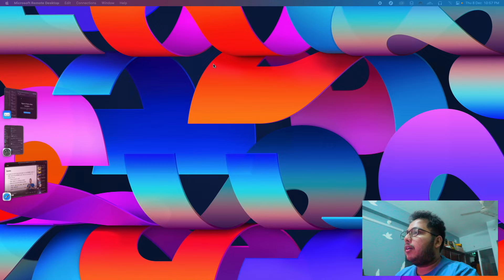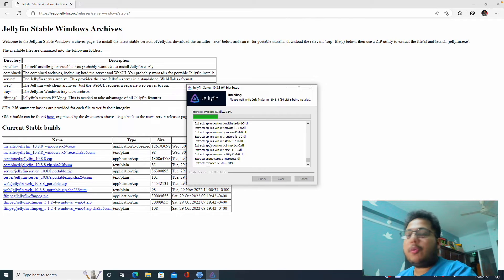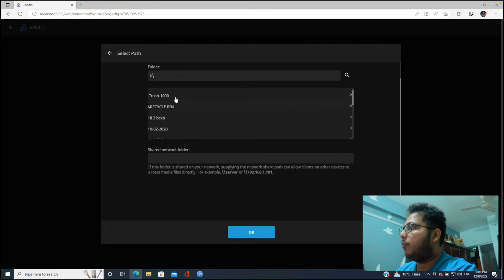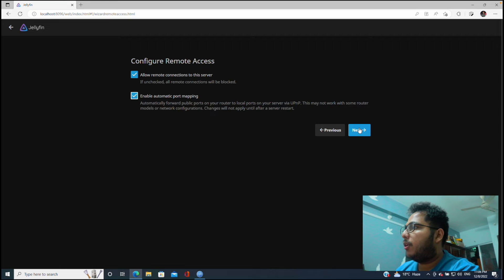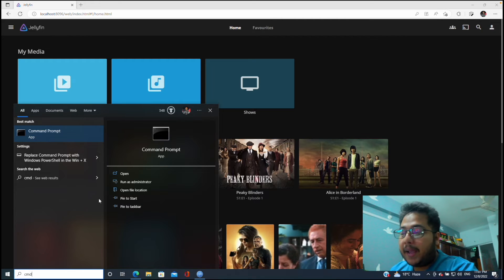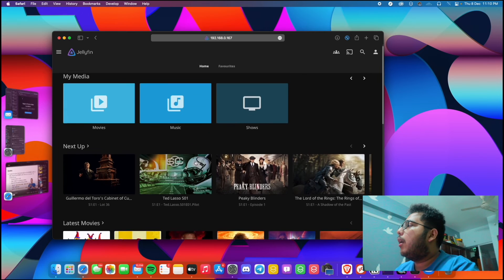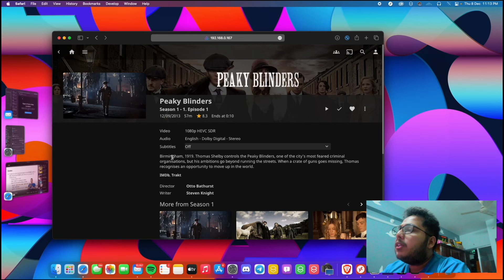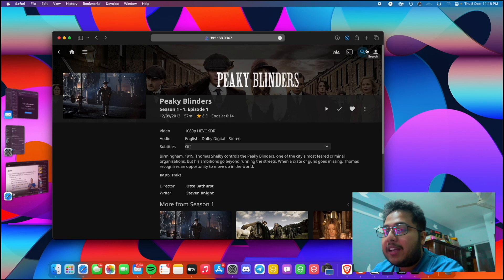Build your own Media Server like Netflix || Jellyfin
Have your ever wanted to build your own media server like Netflix?
Do you want to keep all your files in one place and stream from all your devices without the need to transfer them?
You are in the right place. In this video, I will be showing you how you can setup your very own media server using Jellyfin and Stream your content from any devices.